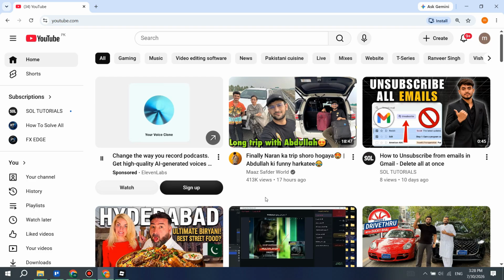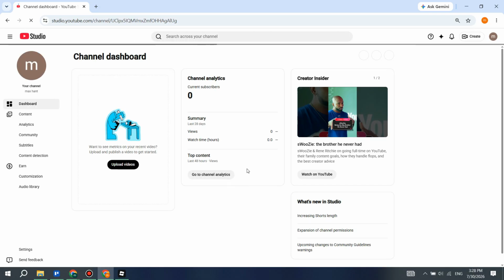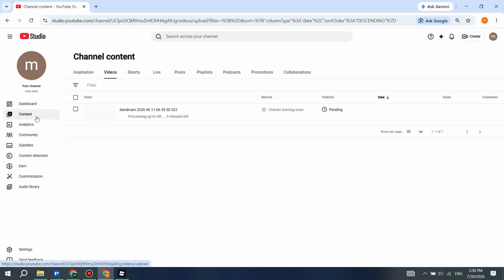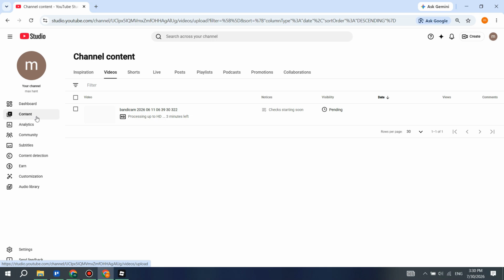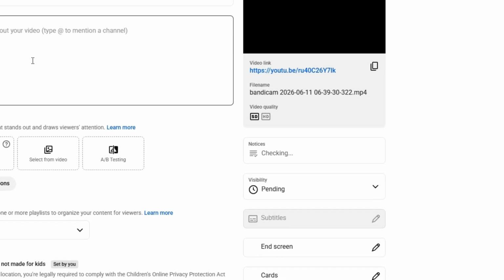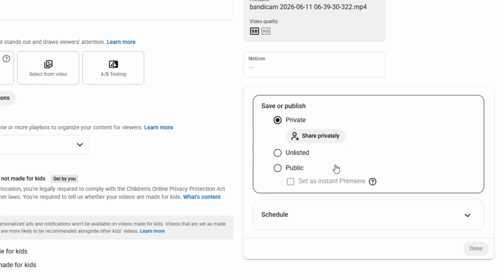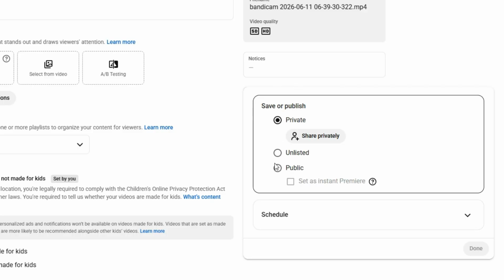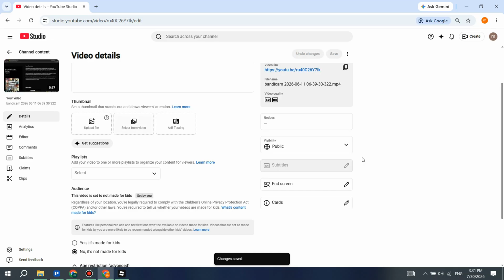How To Make YouTube Video Public | YouTube Tutorial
In this YouTube tutorial, we show you how to make YouTube video private to public.